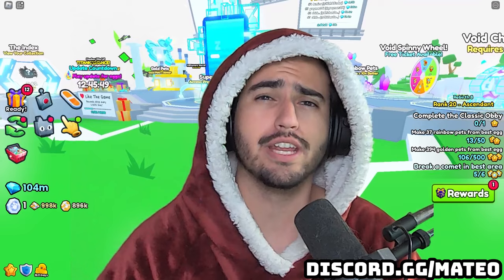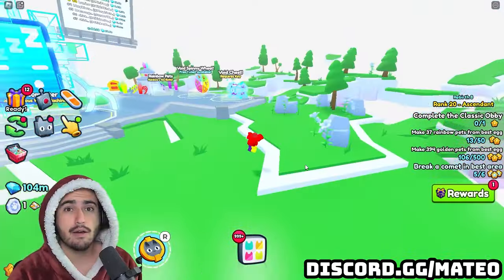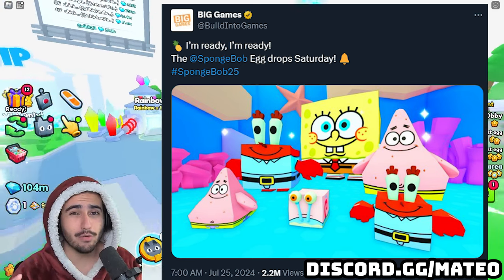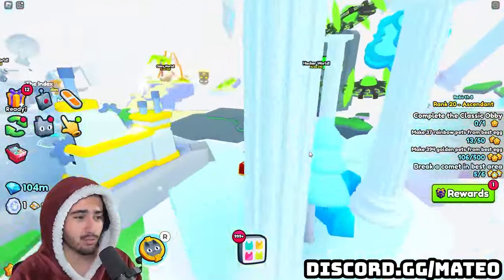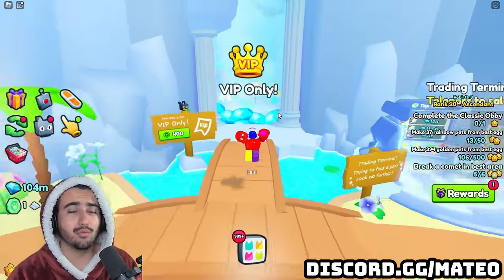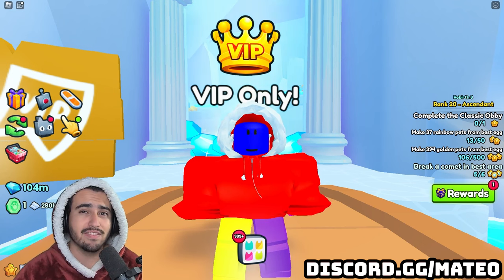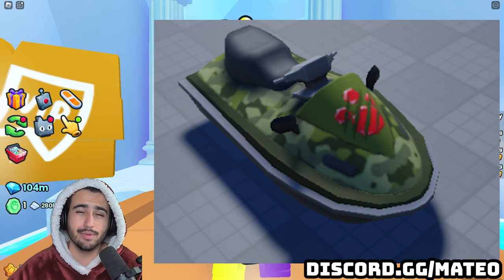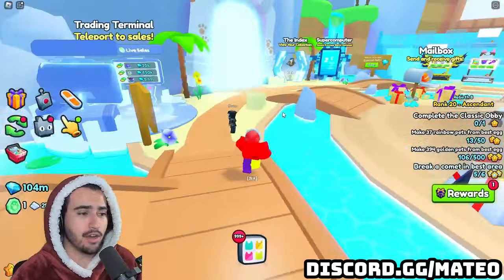*???* Titanic SpongeBob and Dinosaurs Are Taking Over Pet Simulator 99